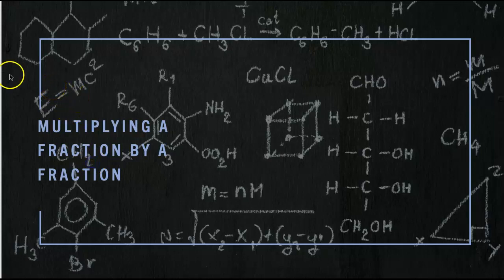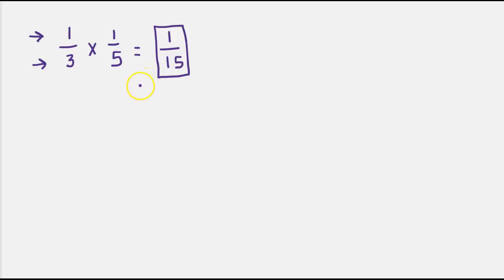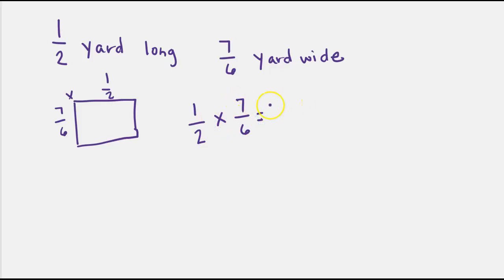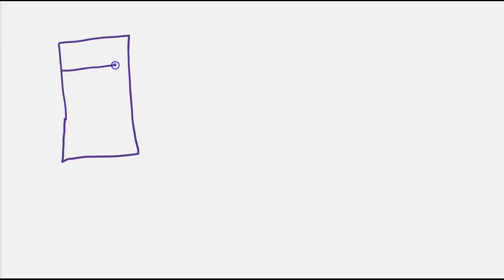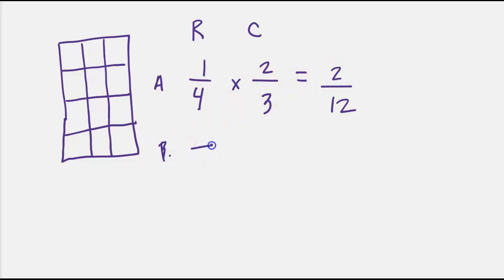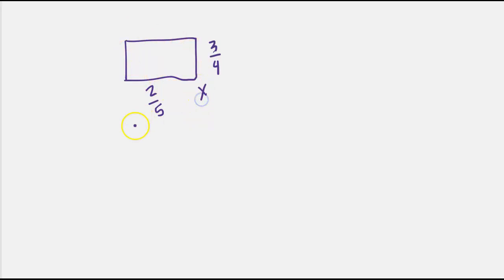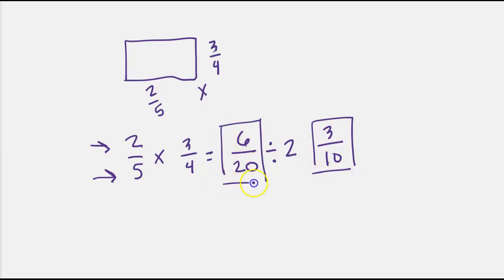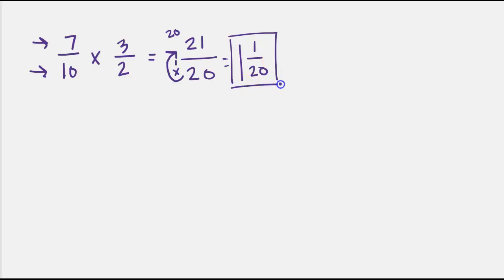Multiplying a Fraction by a Fraction